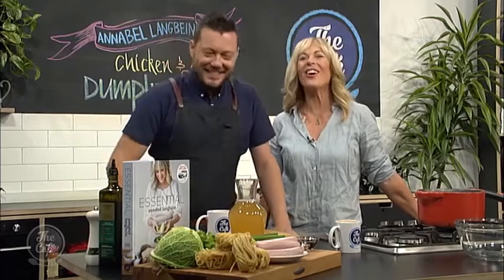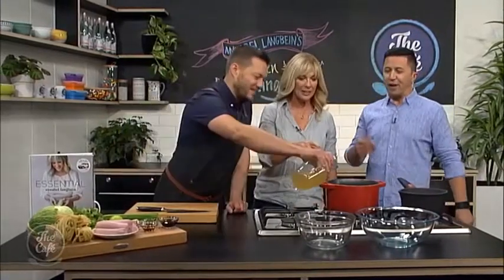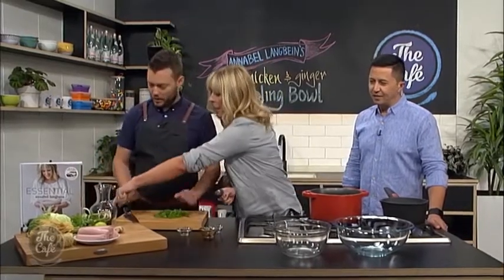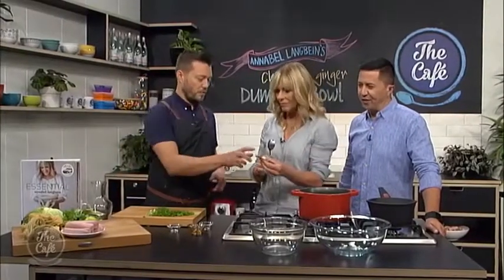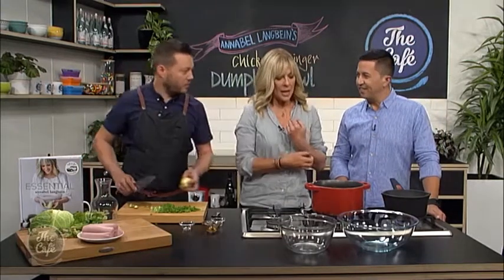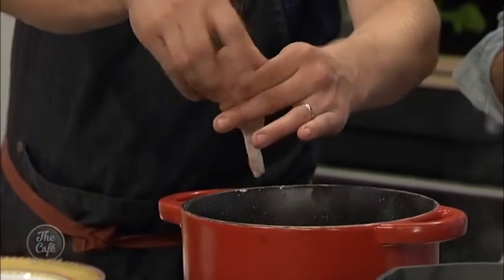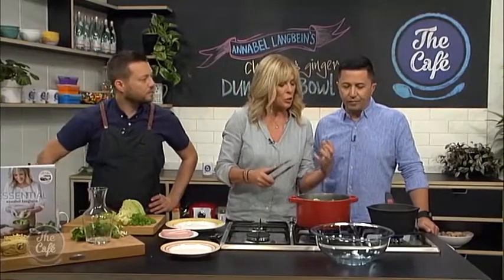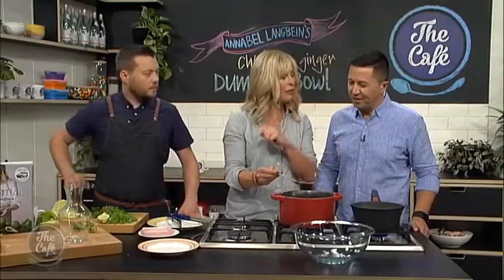Annabel Langbein Joins us to make her Chicken and Ginger Dumpling Bowl!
Grab the Recipe now at thecafe.co.nz